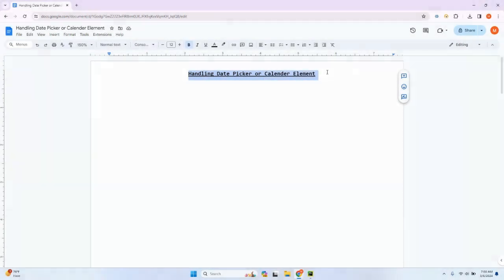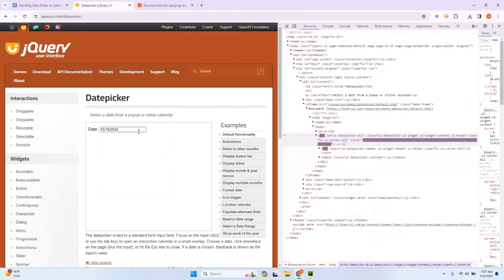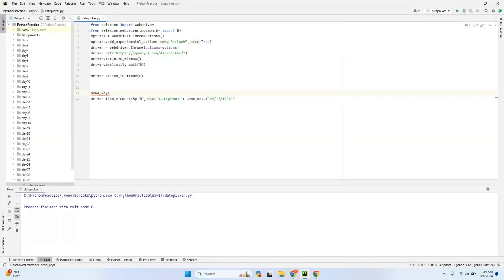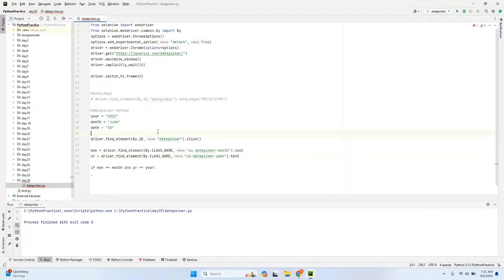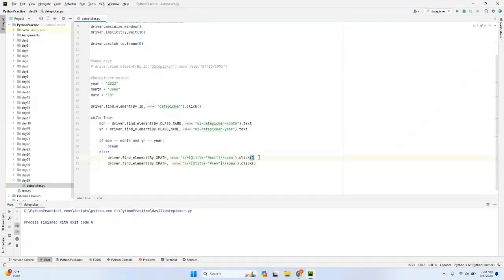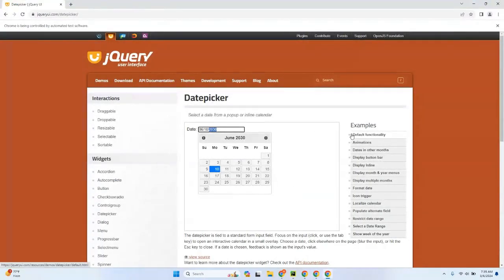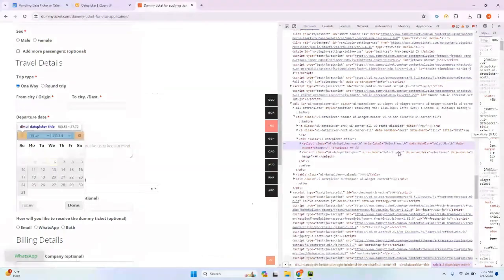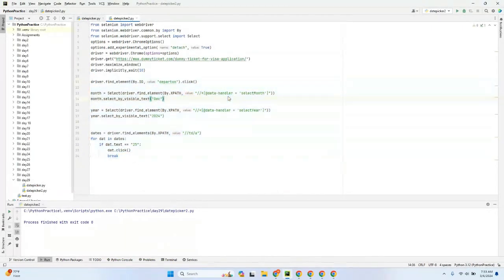Handling Date Picker or Calender Element